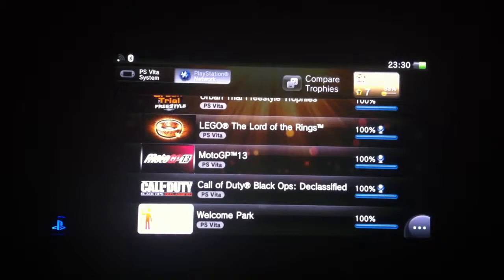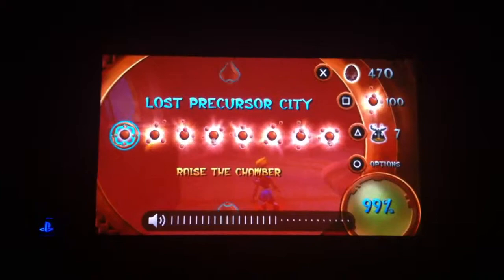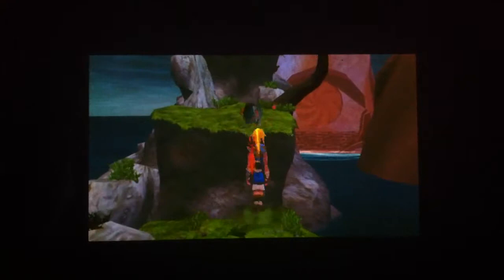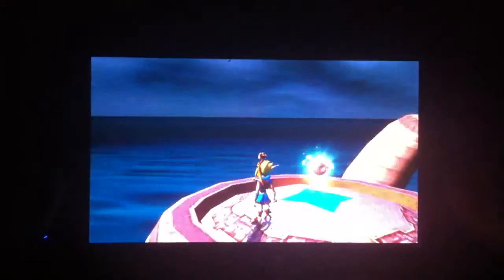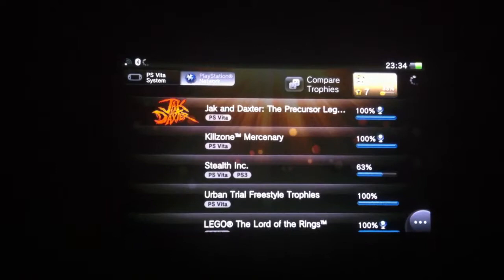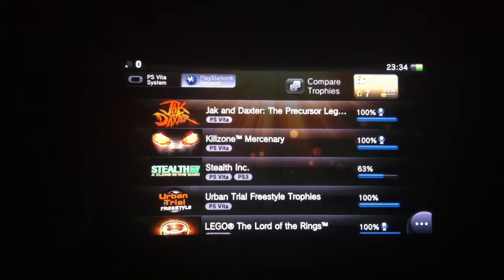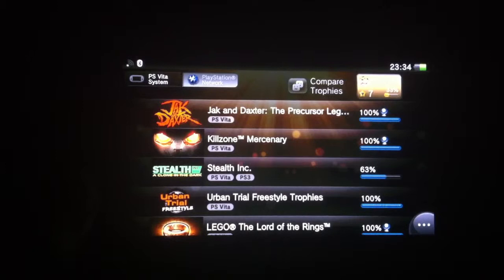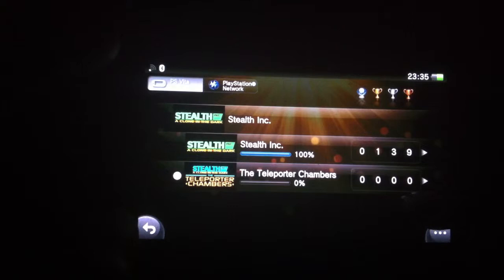Jak & Daxter : The Precursor Legacy ( Platinum Trophy + Mini Review )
PSN - ItsCheshire
Since beating this game I did start playing "Jak II" and it's 5x better then the first! the game is a little smoother, camera moves where I want it too. and JAK TALKS!

But over all I did enjoy the Jak and Daxter !